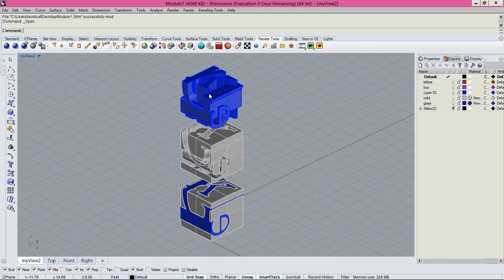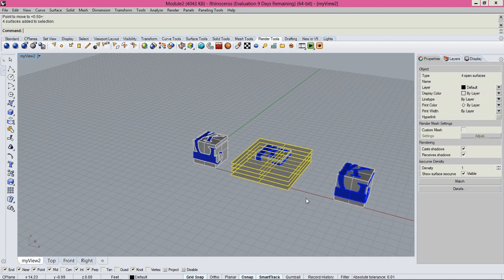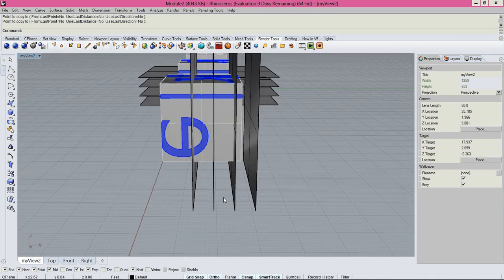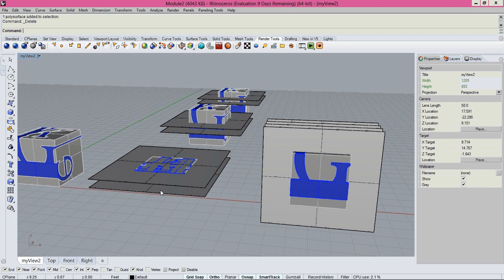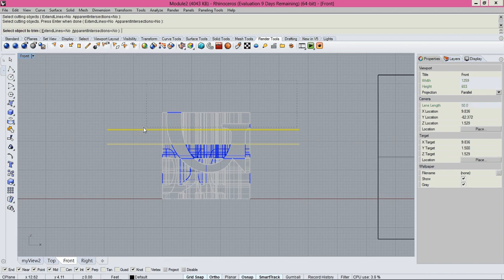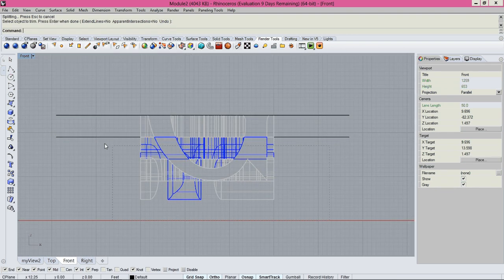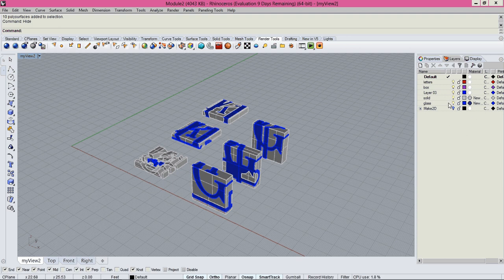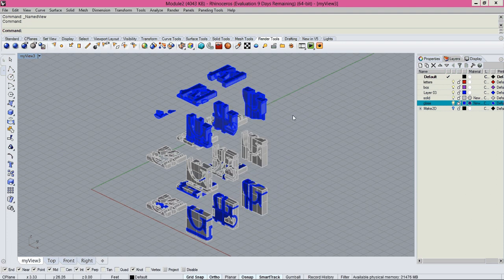002 Rhino_LetterFacade_4_ModuleC_TrimSurfaces&Cap